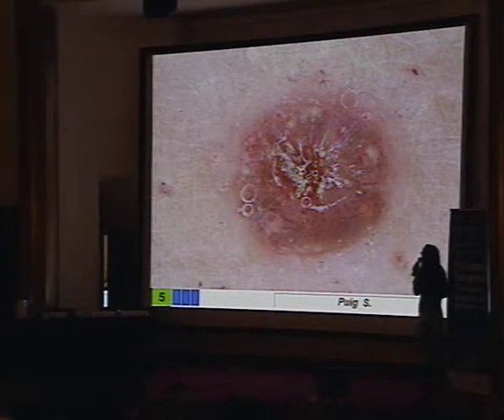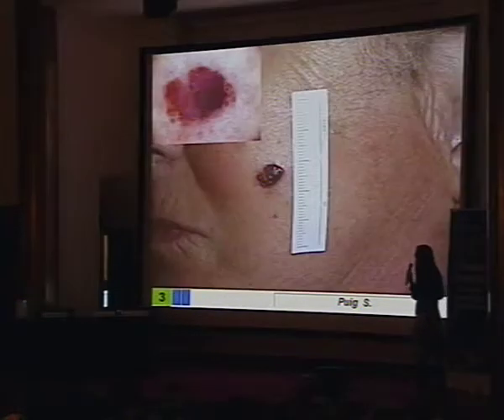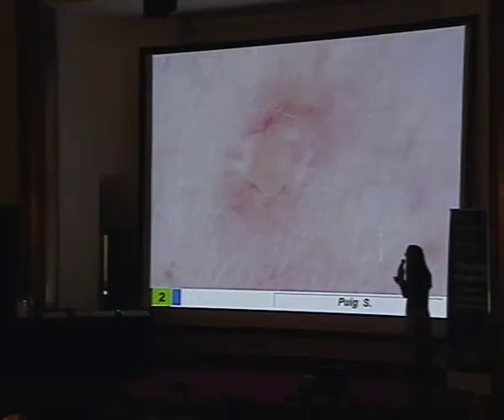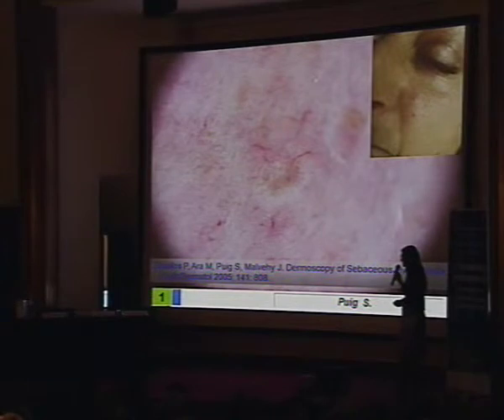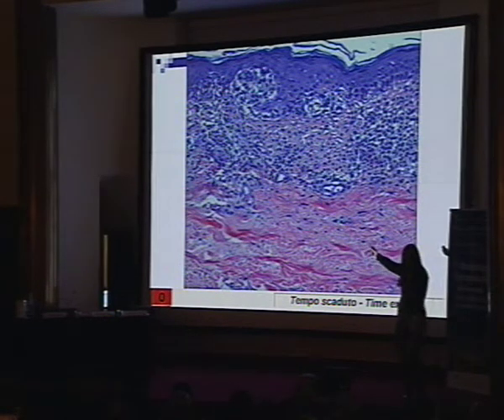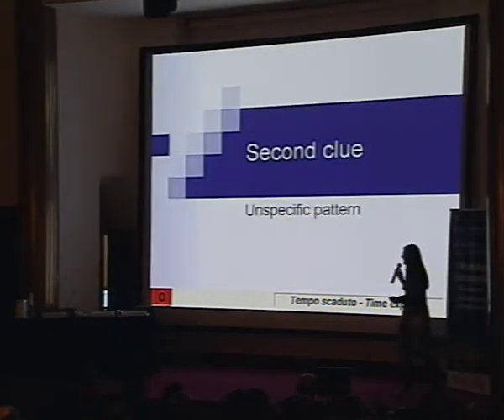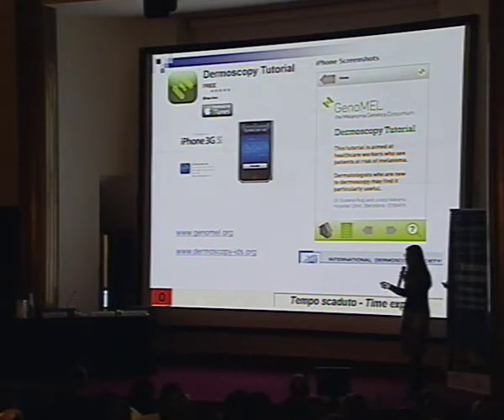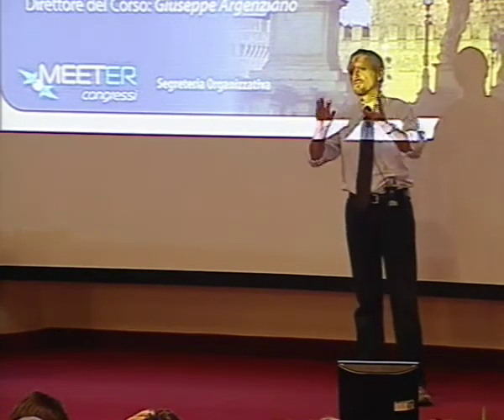Susana Puig - Lesioni rosse. Parte 3/3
Lesioni rosse.
1° Workshop Internazionale di Dermoscopia e Gestione Pazienti con Tumori Cutanei - Dallo Screening alla Terapia. Roma, 15-16 ottobre 2010